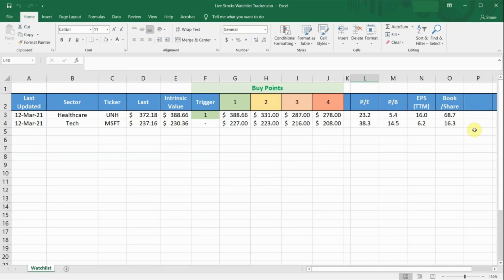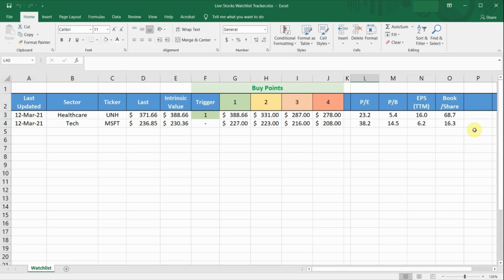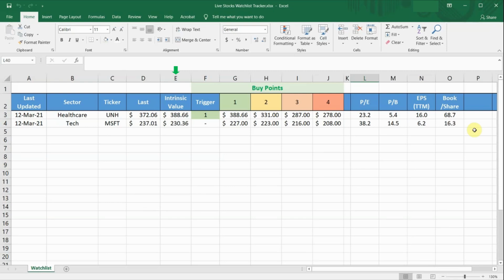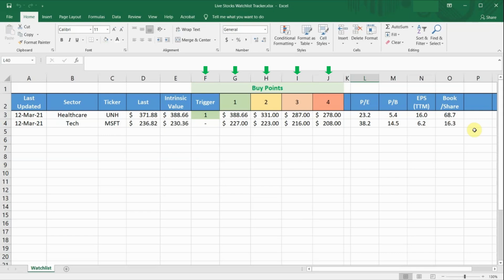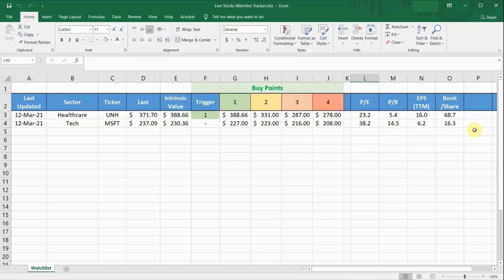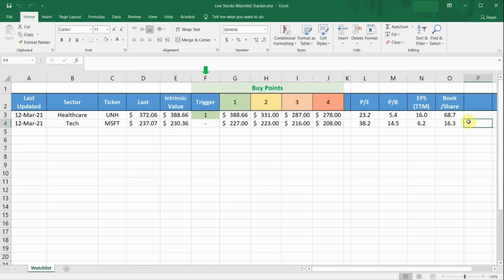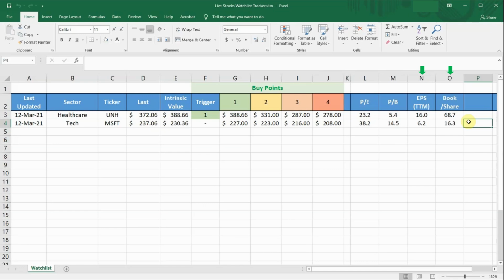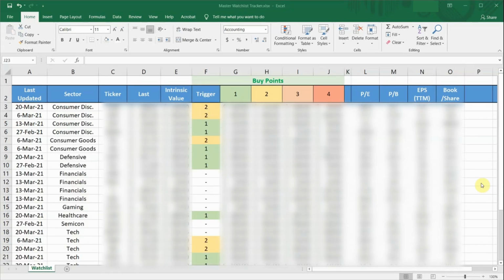Live Stocks Watchlist Tracker in Excel with ThinkorSwim RTD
This Live Stocks Watchlist Tracker allows you to track the different buy points of the stocks you wish to invest for the long term. During trading hours, the spreadsheet will draw live prices using ThinkorSwim RTD. As usual here is the link to the template.

If you are new to investing, be sure to check out my earlier video on how to identify good stocks for long term investing and also the video on identifying potential buy points with support and resistance.

If you need help in setting up ThinkorSwim RTD, be sure to also check out my earlier step by step video on setting up ThinkorSwim RTD below.